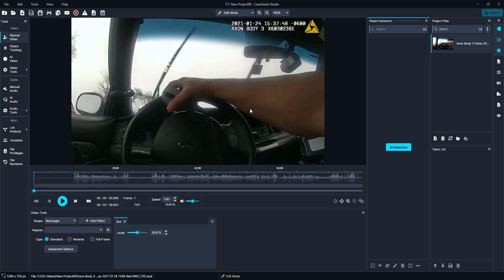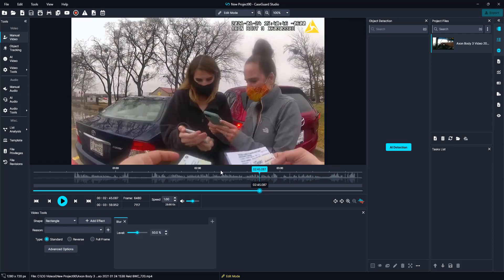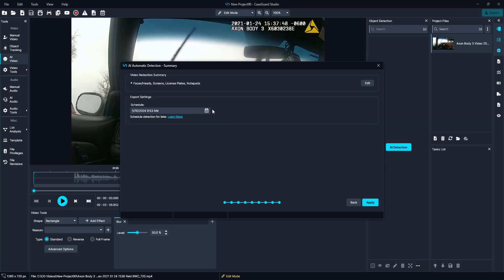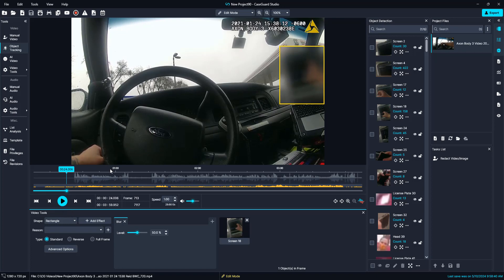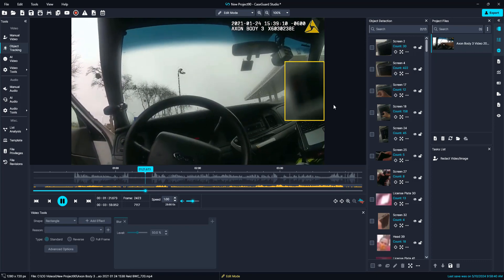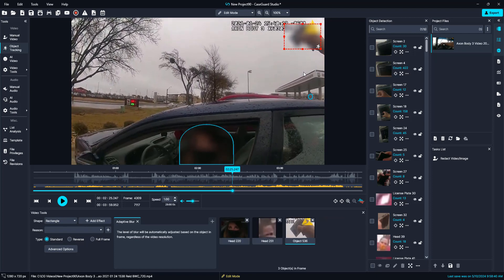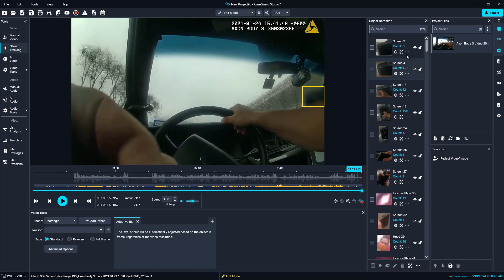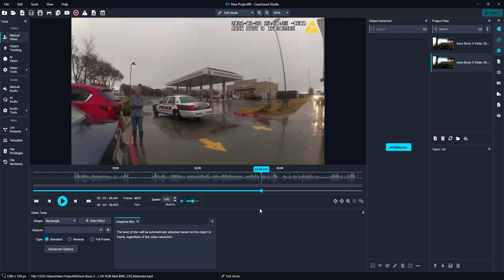How to Automatically Remove Identifying information from Body Worn Camera Footage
Do you need to redact personally identifiable information from BWC footage? With CaseGuard Studio you can quickly and effectively redact licenses, license plates, faces, and screens all at once.

• First, open CaseGuard and click New Project.
• Give your project a descriptive name and add any needed information or redaction reasons.
• Next, select the file you would like to redact.
• Once the files are added to CaseGuard you will notice your workspace changes based on the type of file added in.
• Before redacting we recommend watching through the video so you know what to redact.
• Select AI Video from the left toolbar to select the AI redaction option.
• In the first window select AI redaction and select face/heads, notepads, screens and license plates.
• Next select the shape and effect you would like your redactions to use, as well as any redaction reasons.
• Select the range you want to apply your redactions to in the next window.
• Select any advanced options you would like applied to your video next and in the final AI window.
• Select "Apply" and the AI will begin redacting your video.
• Wait for the AI to finish then begin reviewing the video.
• Use object tracking and Manual redaction to fix any frames the AI missed.
• Use the disable tool to remove redaction from any object or person that does not need to be redacted.
• Once satisfied with your video select the blue export button at the top right of CaseGuard to export your video.
• Once the export completes your exported video will appear in the project files panel.